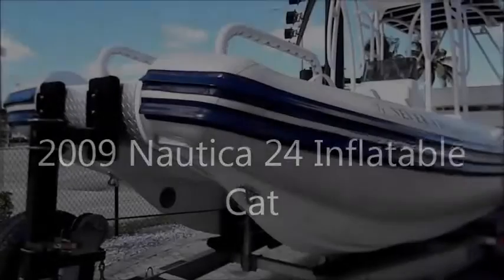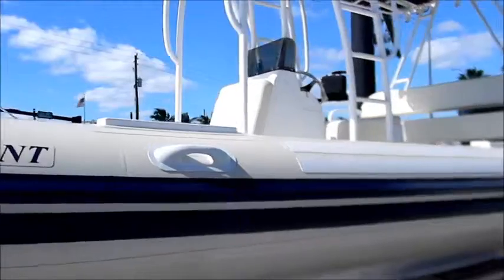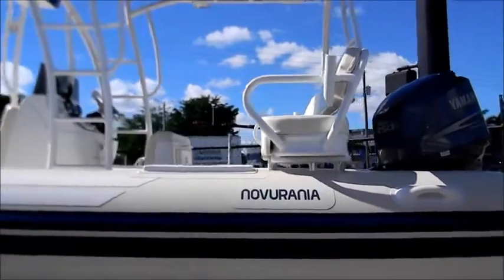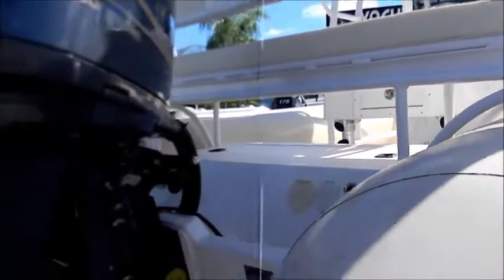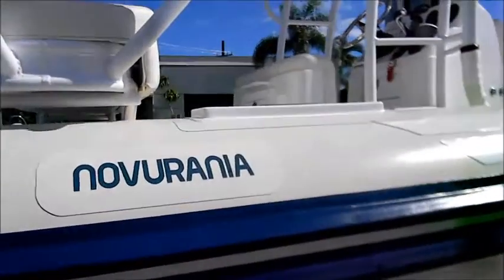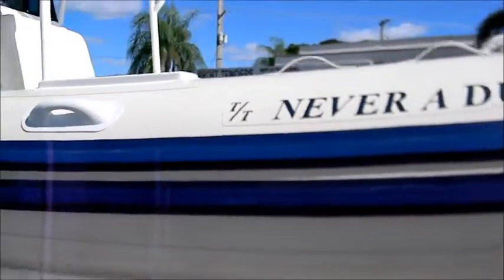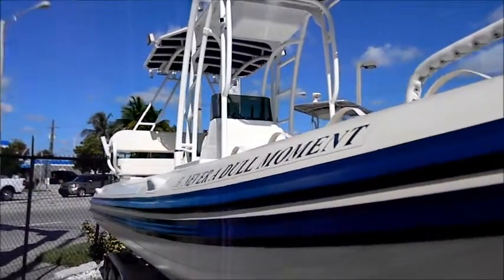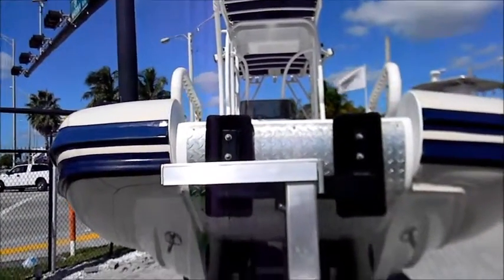2009 Nautica 24 Inflatable Cat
2009 Nautica 24 Inflatable Cat

250 horsepower 4 stroke engine with low hours, Full instrumentation, VHF, Sound System, leaning post seat, front opening beach access door, electronics box, half tower with full control, T-top sunshade, 7 rocket launches for halogen lights, tow rigged, beautiful upholstery, charging system, spotlight with remote control, GPS chartplotter, flush mount cleats, tandem trailer, jack plate, underwater lights, towing eyes bow and stern wheel chair access, stainless prop.

Only 24,000.

Learn more about the 2009 Nautica 24 Cat